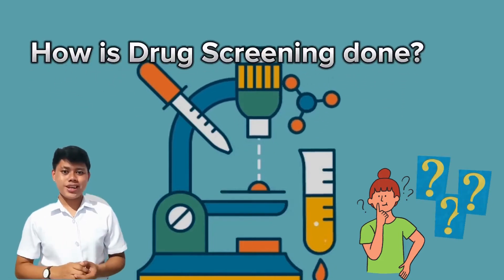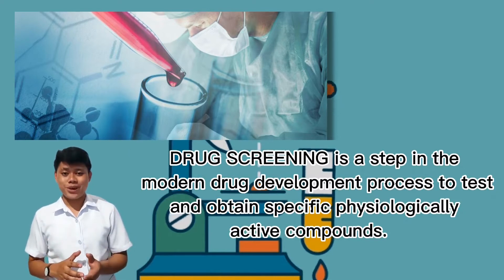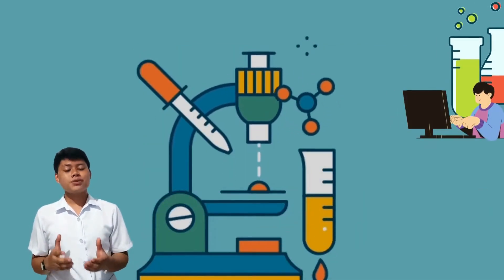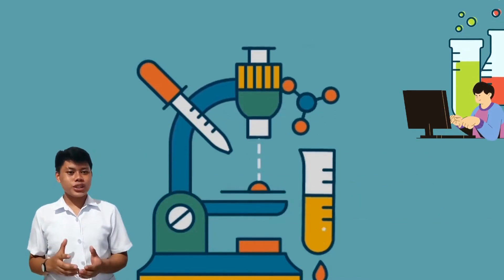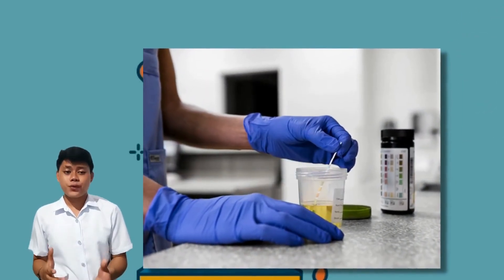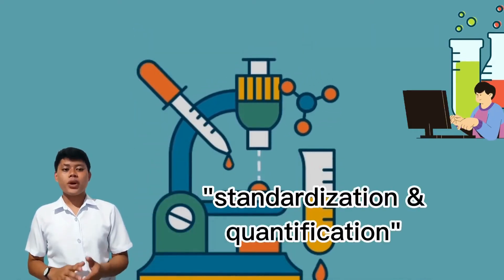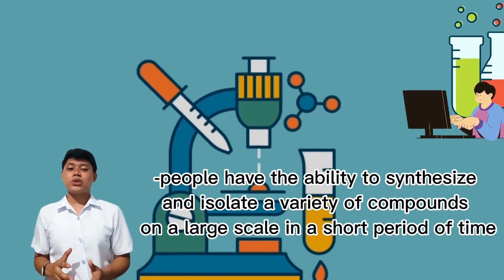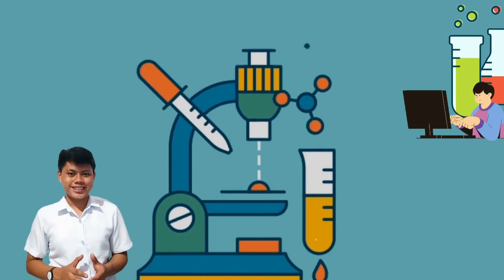VET PHARMA 1 | How is Drug Screening Done? | Chapter 1 (Group 8A, 2022)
This is a student output presentation (Group 8A) about "How is Drug Screening Done" and this is presented by Mr. Joshua B. Noble, a 3DVM-A student of Basic Veterinary Pharmacology, academic year 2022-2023.